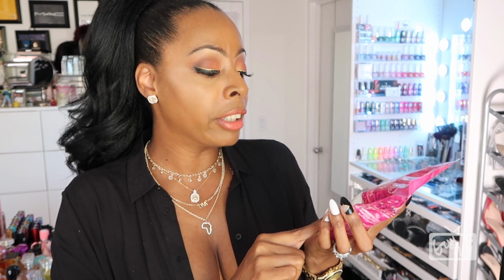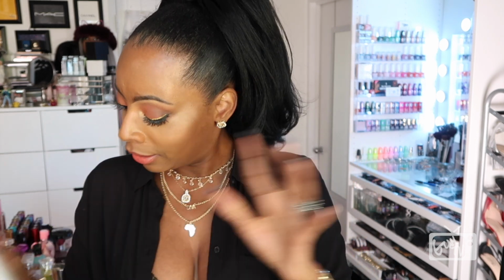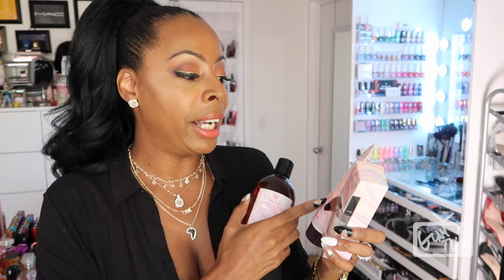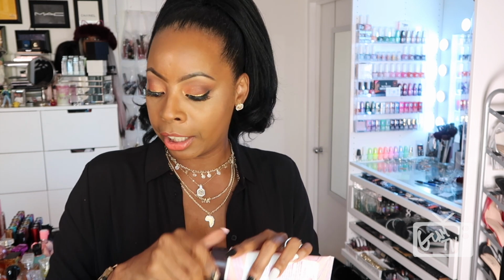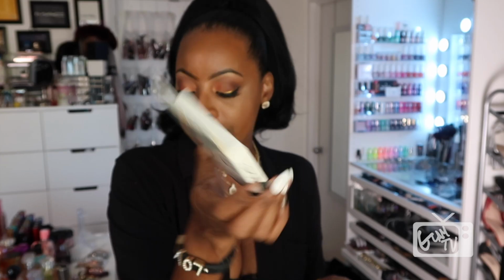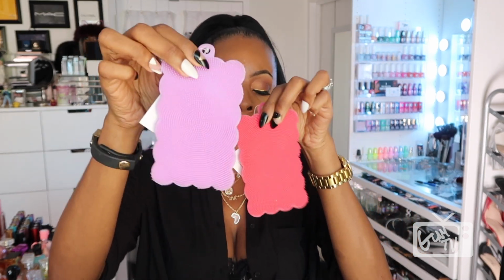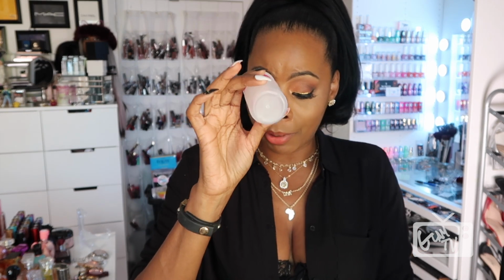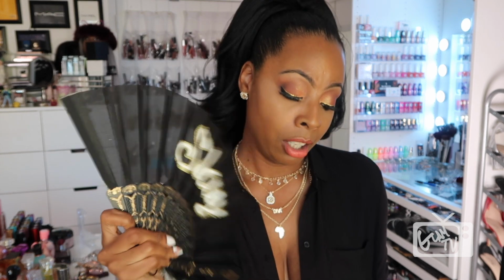DOLLAR TREE “All Things Beauty” FABULOUS HAUL OF GOODIES!!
Hey, GlamDollz! These products were purchased in AUGUST 2019 & WILL NOT last long... I strongly suggest you get to Dollar Tree QUICK FAST!!

Details & Links!!

WAIT!!!  More SAVINGS ALERT!!!

One More Thing... Y'all know how much I love NOT BREAKING my Bank for FAB Looks... Well... EVERYONE Loves Saving a Coin or Two!! Sign Up for Ebates and get CASH BACK from many of the stores you already shop at online...

Ebates is the pioneer and leader of online cash back shopping. Ebates pays members cash back every time they shop online as well as provide them with the best coupons and deals online. Founded in 1998, Ebates Inc.’s websites have paid over $325 million in cash to its members. That is why millions of people have joined Ebates, and we are excited you are ready to start earning cash back, too.

Thank you for taking the time to watch this video, it is appreciated!

I have not been compensated for my posting my video nor was I given any product free in exchange for a positive review only. I purchased the items mentioned & shown with my own money.

For More Beauty Tips & FAB Beauty on a Budget Finds. website.